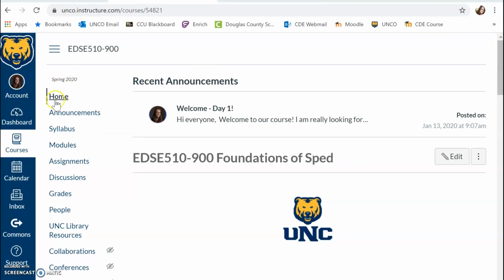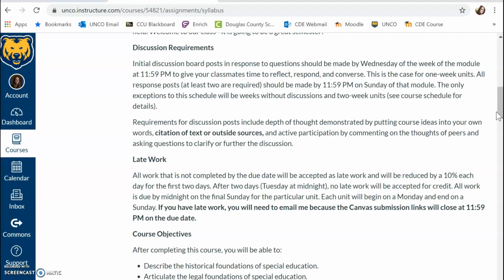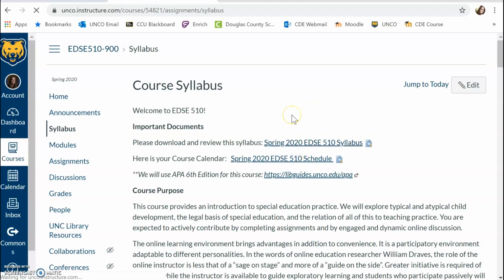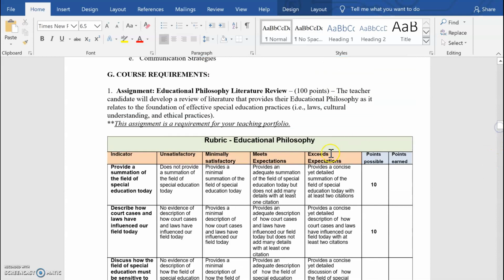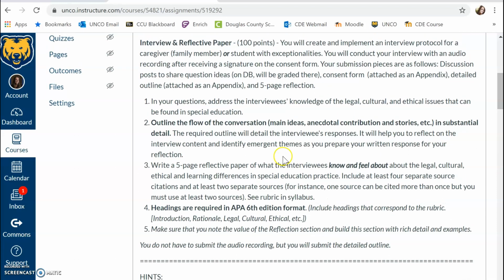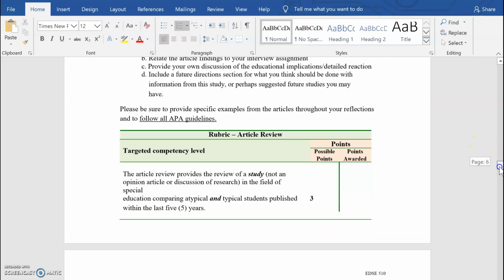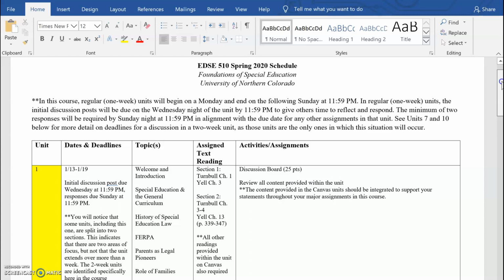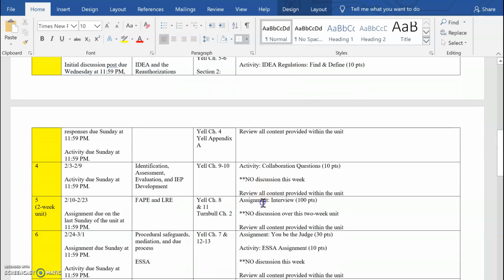EDSE 510 Unit 1